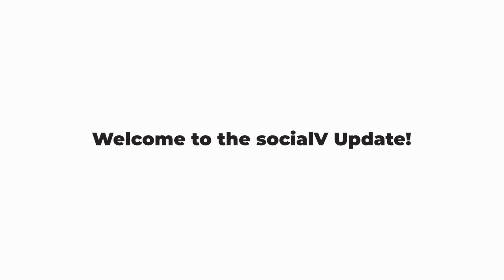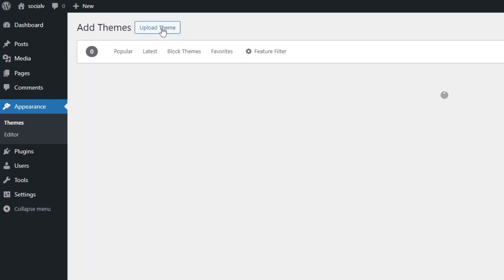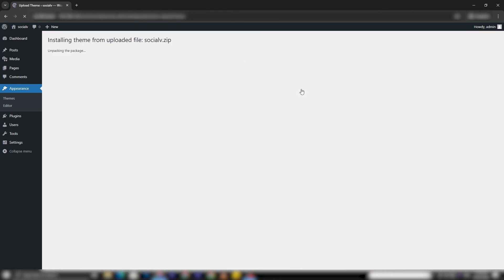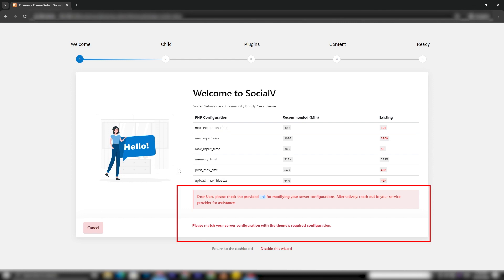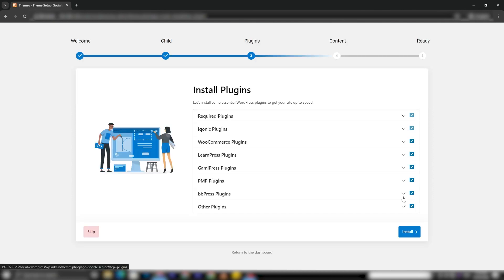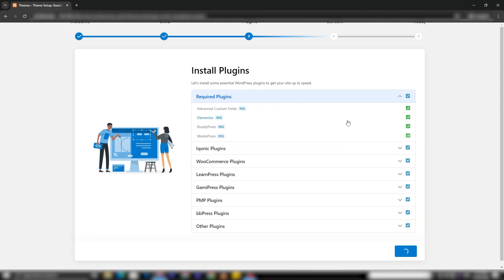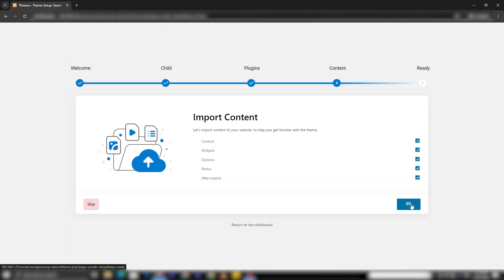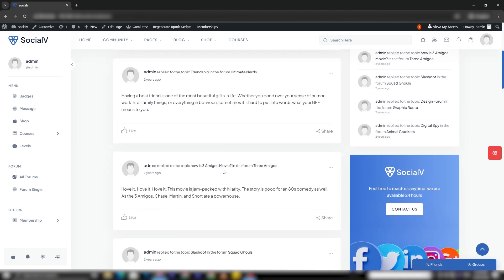A Complete Setup Guide Steps o Create Your Online Community With SocialV | Iqonic Design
Welcome to our tutorial on how to set up a social networking website using SocialV!

In this video, we will guide you through the process of setting up a social networking website with SocialV, which is a powerful tool that helps you to build a feature-rich and user-friendly social networking website.

We'll begin by introducing you to SocialV's dashboard and its features. Then, we'll show you how to setup the SocialV on your web server and set up your database.

Next, we'll cover everything from creating user profiles to setting up groups and communities, and even integrating social media functionality.

Finally, we'll show you how to customize the look and feel of your social networking website using the built-in tools provided by SocialV.

By the end of this tutorial, you'll be able to build a social networking website that looks great and provides a rich set of features that will keep your users engaged and coming back for more.